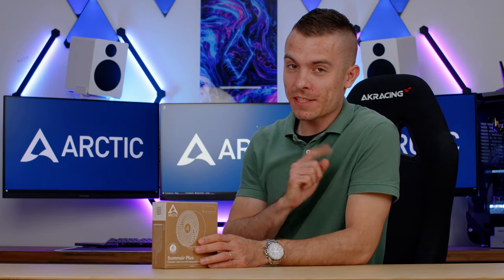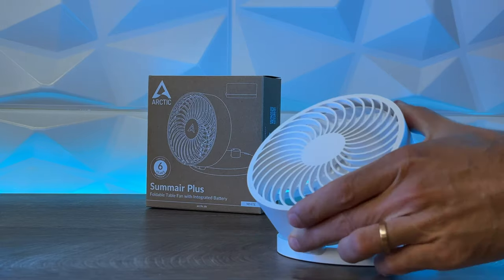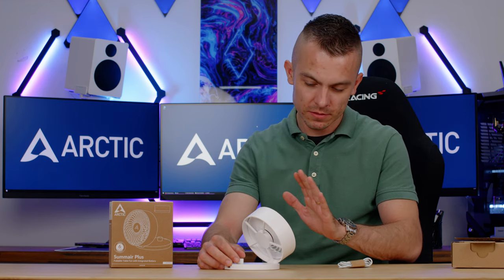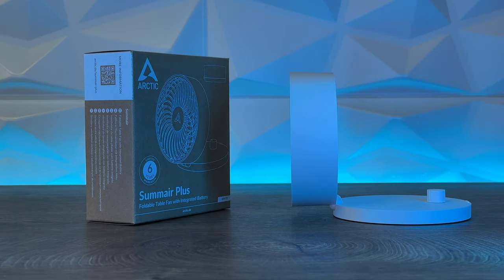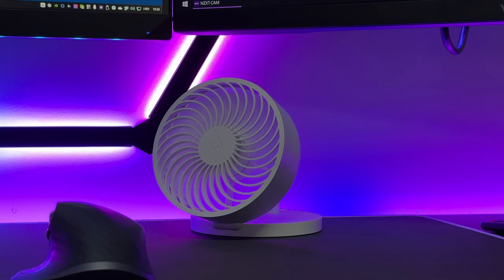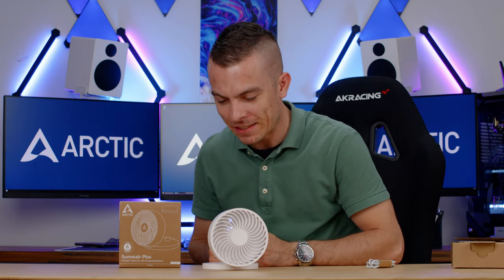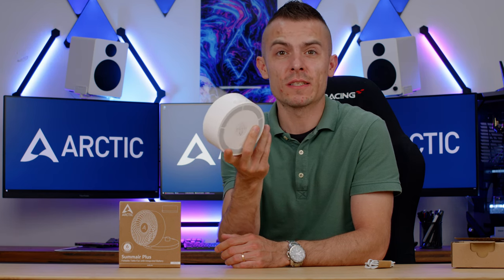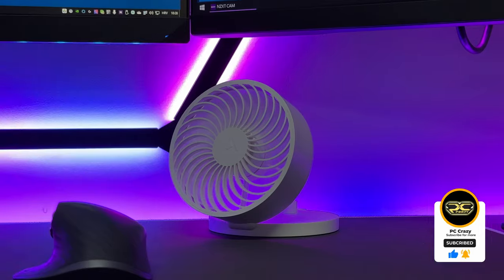Standalone Foldable Table Fan - Arctic SUMMAIR Plus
During those hot summer days, if you don't have an appropriate way to cool yourself down, here is a standalone foldable table fan with integrated battery called Arctic SUMMAIR Plus. Adjustable fan speed and easy to carry around on your trips.

►Arctic SUMMAIR Plus (white)

All my builds use CableMod custom cables: